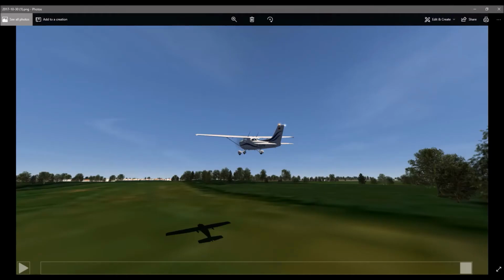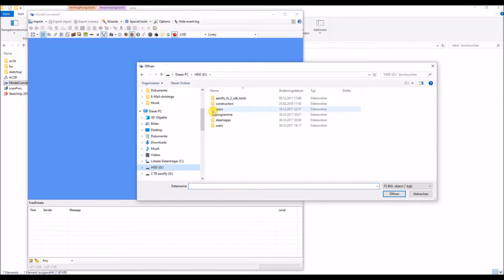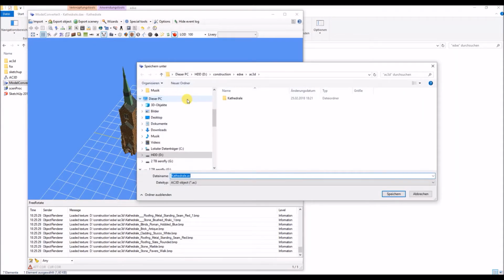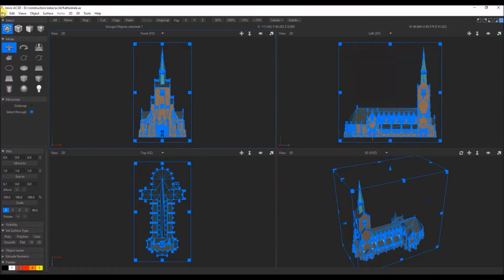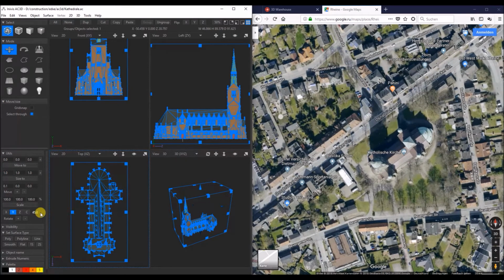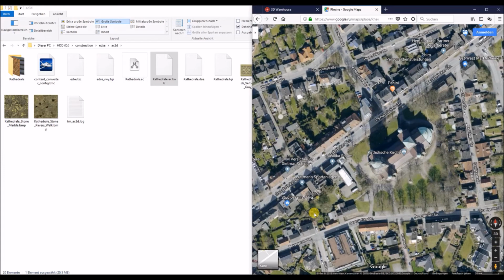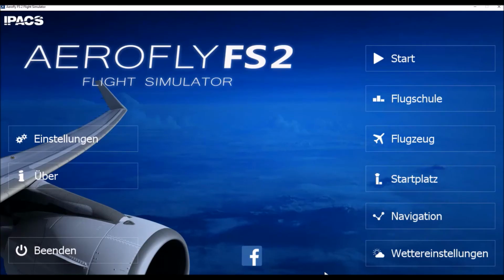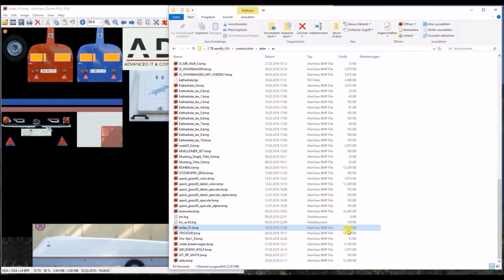Aerofly FS2: Import 3D models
Import 3D models with ModelconverterX and AC3D into Aerofly FS 2 scenery.